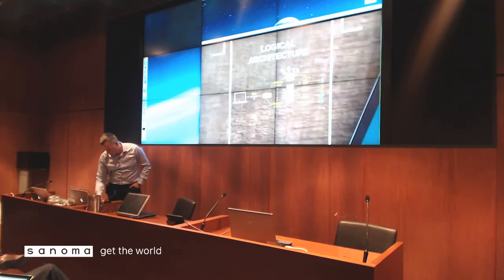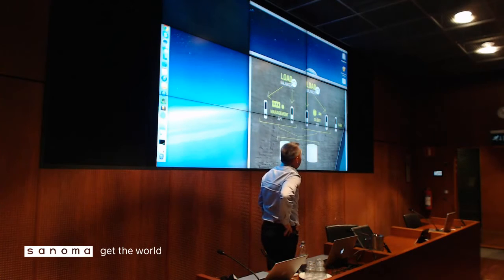Sanoma Push Notification System / Attila Nyari / SaKE10